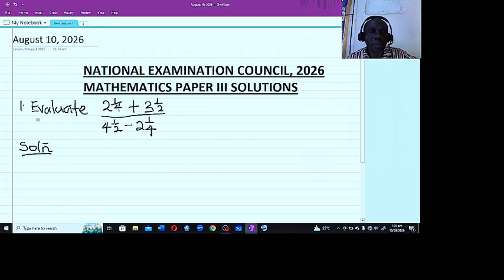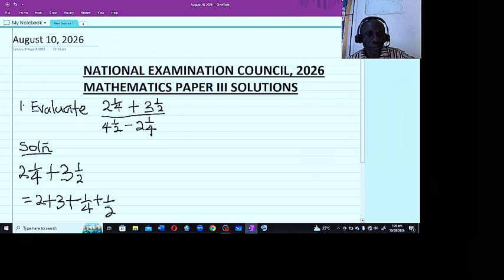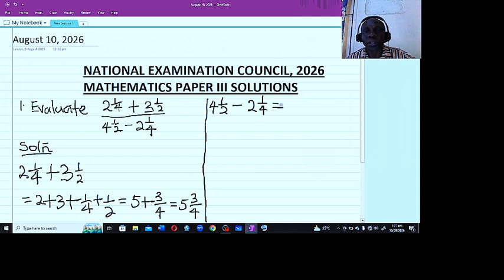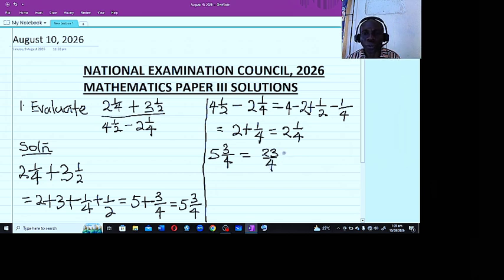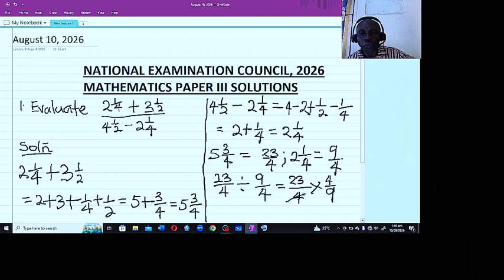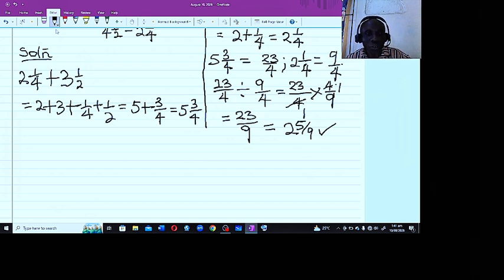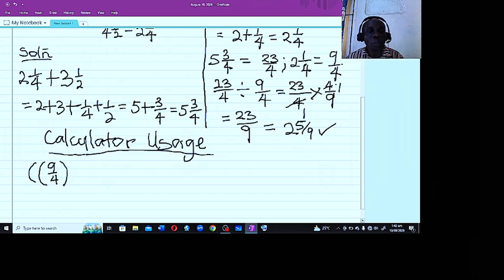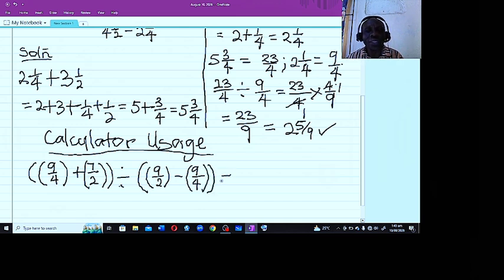NECO MATHS SOLUTIONS 2026(OBJECTIVE) Question 1